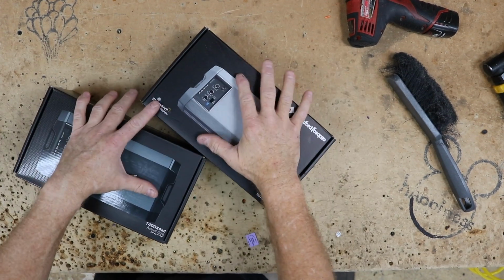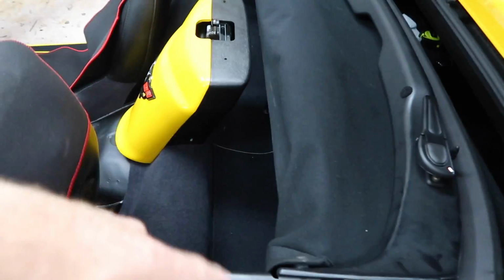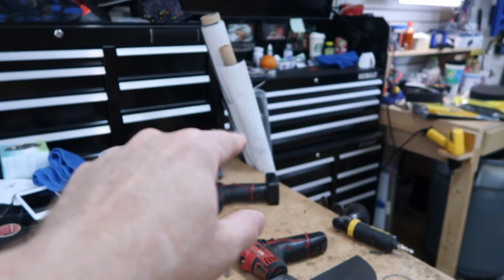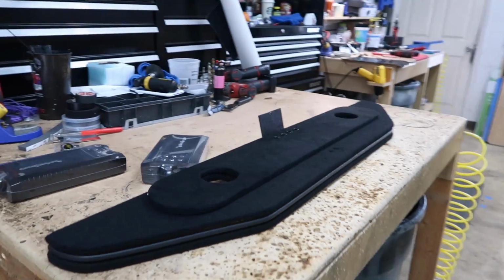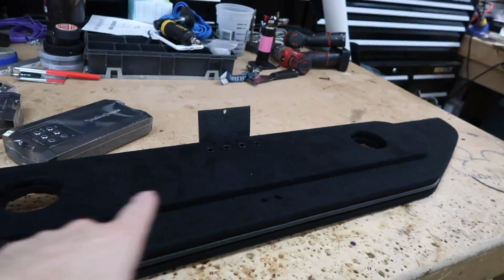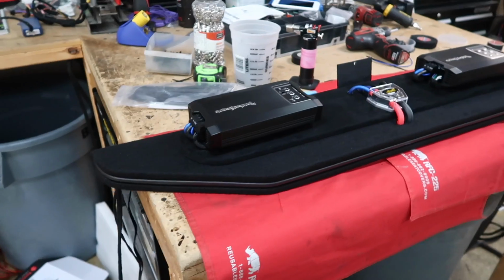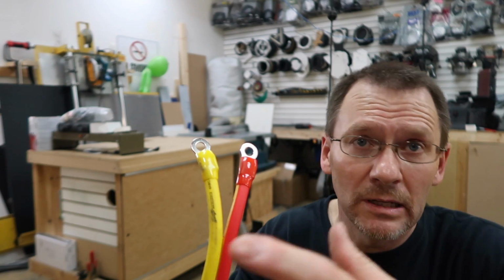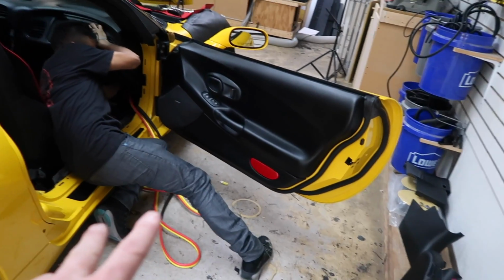The Corvette gets 2 Rockford Fosgate Power series Amps Installer Diaries 195 part 2